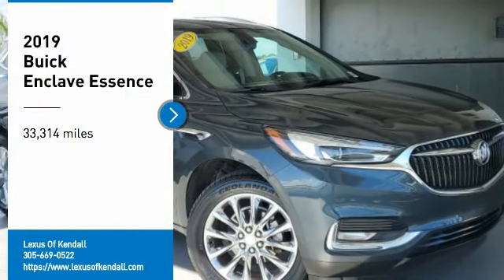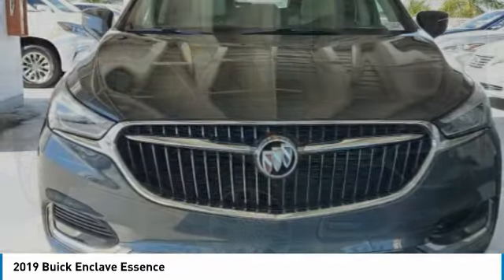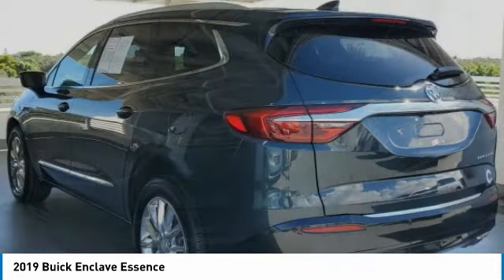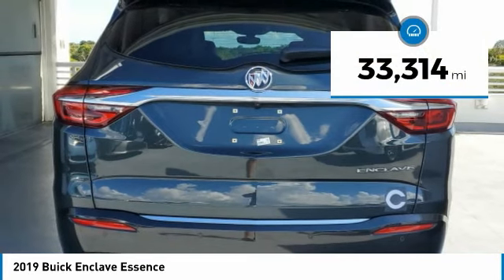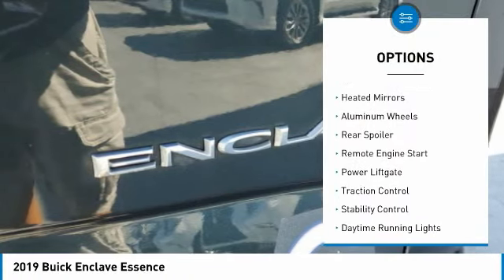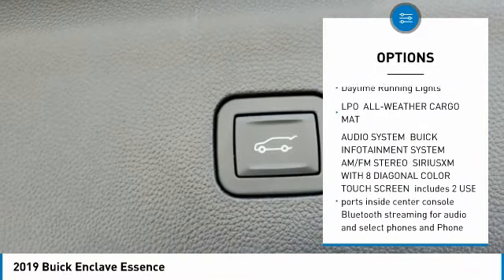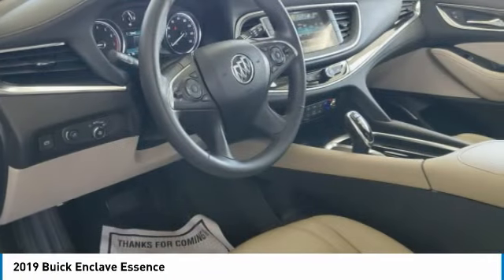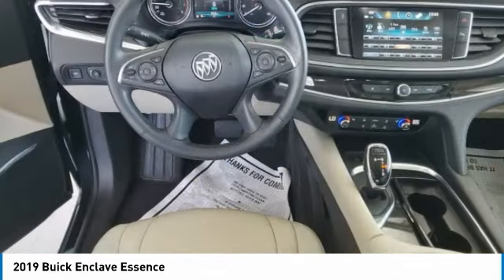2019 Buick Enclave N32883A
This Enclave is located at Lexus of Kendall in Miami, 10775 S Dixie Hwy. Paperless credit application makes car buying safe and simple. Buick buyers in Miami looking for an Enclave please call us regarding stock number N32883A. This Buick SUV is priced to sell at 27988. ### Por favor lla menos para obtener nuestro mejor precio con respecto al nu mero de stock N32883A. Este Buick SUV tiene un precio de venta de $ 27988. Hacemos la compra sea simple y fa cil con una solicitud de cre dito sin papel y un financiamiento a bajo intere s. Reciba entrega a domicilio o recogida en la acera. ##Recent Arrival! Clean CARFAX. CARFAX One-Owner. Odometer is 1533 miles below market average!ONE OWNER, All Routine Maintenance Up to Date!, LOCAL TRADE, Leather, LOW PAYMENTS, Sunroof / Moonroof, CERTIFIED INSPECTION. 18/26 City/Highway MPG 2019 Buick Enclave Essence 4D Sport Utility 3.6L V6 SIDI VVT FWD Dark Slate Metallic